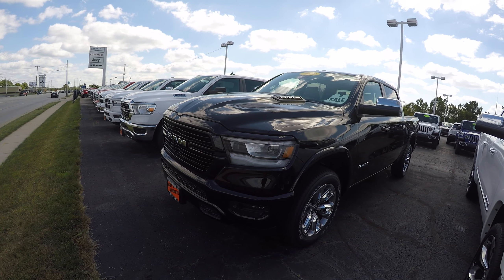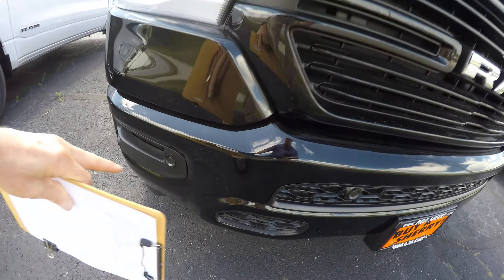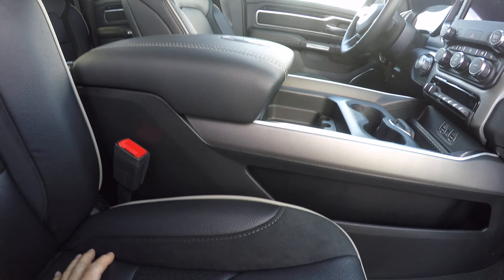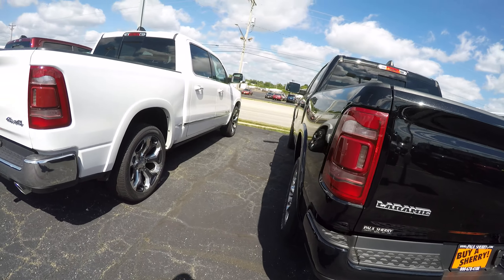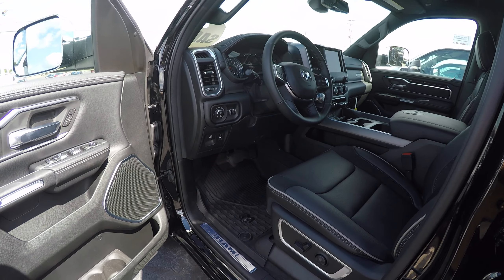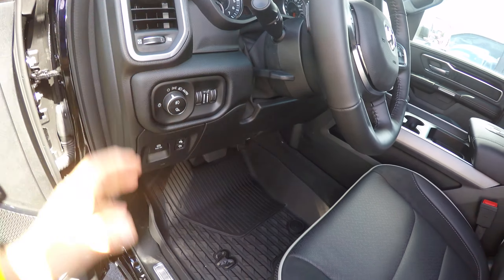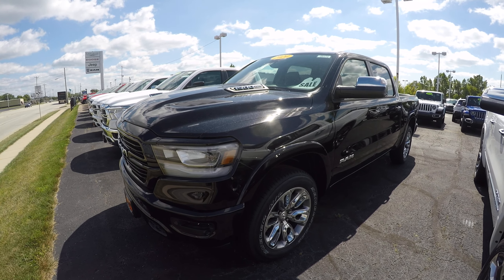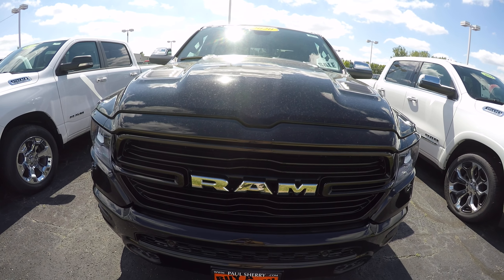2020 Ram 1500 Laramie For Sale | 29172T